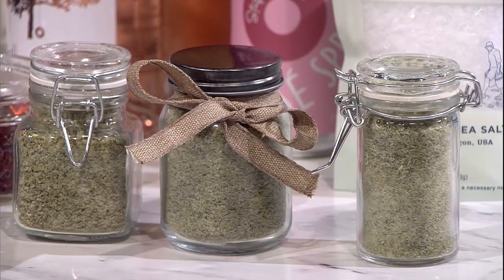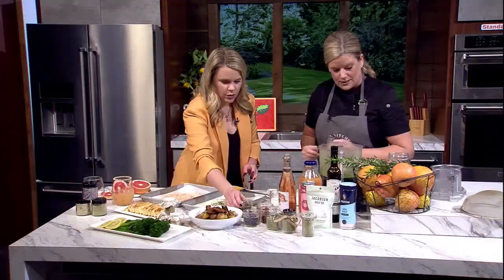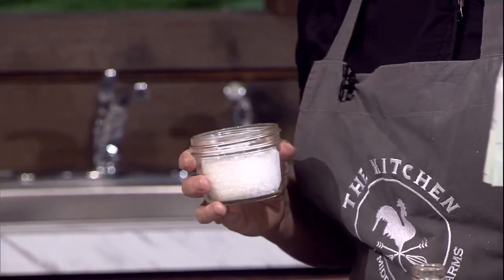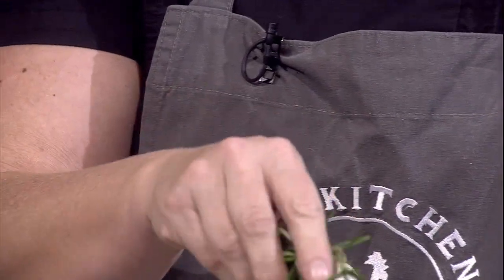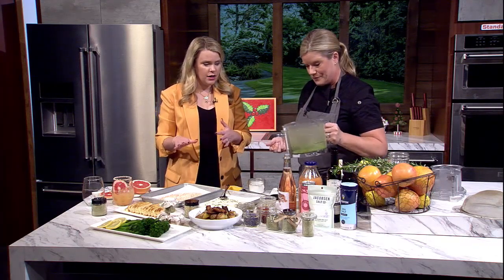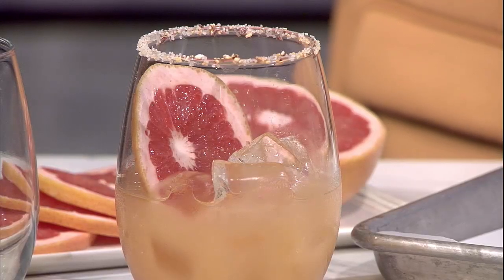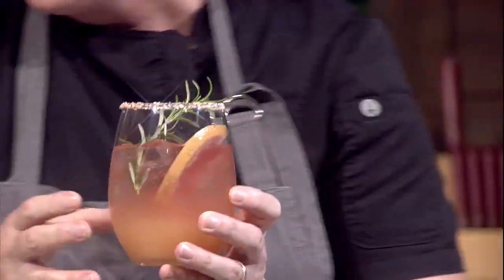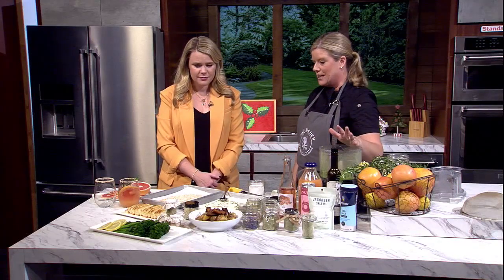Jessica Hansen Makes Seasoning Salts